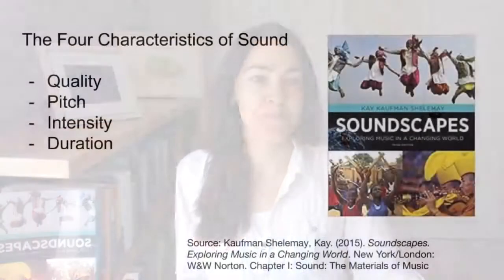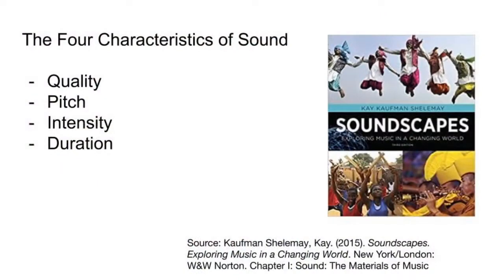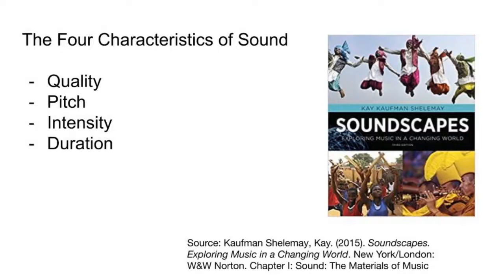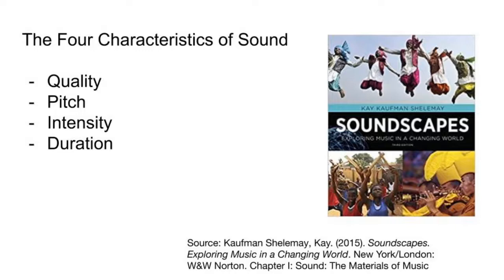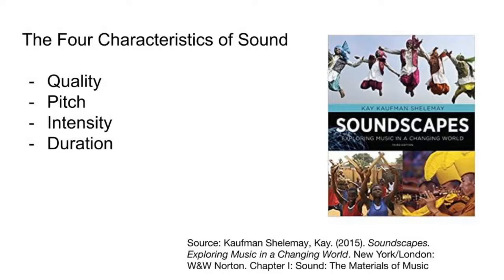The four characteristics of sound (with guitar examples)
In this video, I give some examples on my guitar to illustrate the four characteristics of sound (quality, pitch, intensity, and duration), as they are conceptualized by Kay Kaufman Shelemay in her book Soundscapes: Exploring Music in a Changing World.